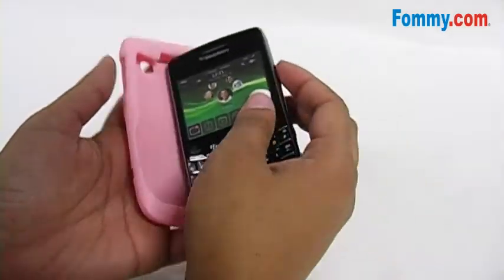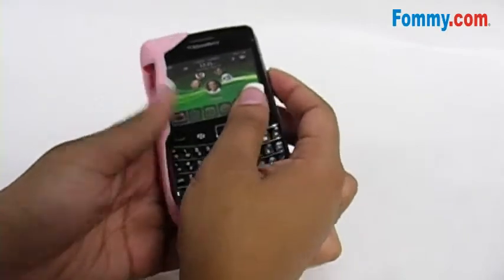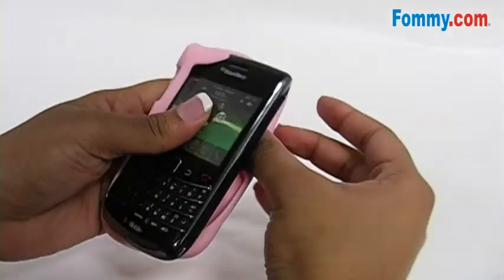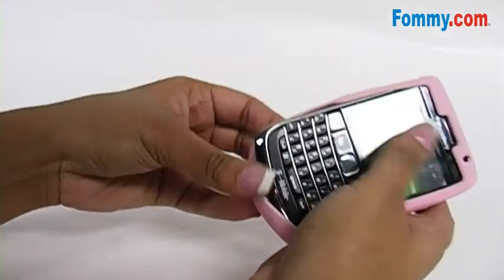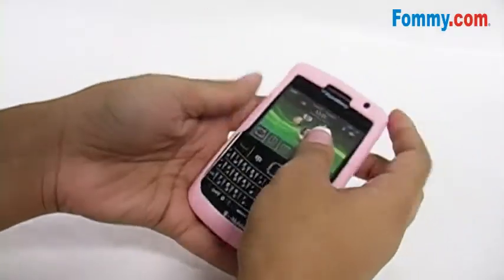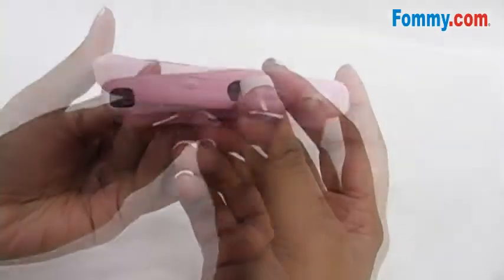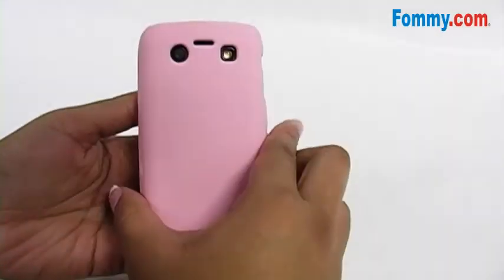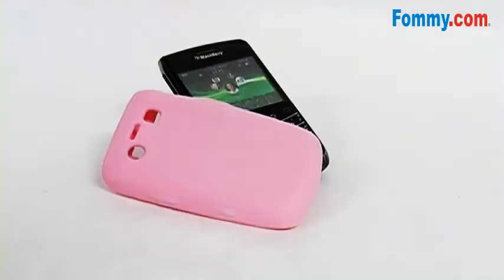Amzer Silicone Jelly Case for the Blackberry Bold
The Amzer Jelly Case is made out of 100% premium silicone and is a great, light-weight option to cover, protect your new BlackBerry Bold 9700. They are anti-dust, scratch-free, prevent accidental bumps and knock without compromising functionality and give full access without removing the case. These skins are truly second skin and a must have accessory!